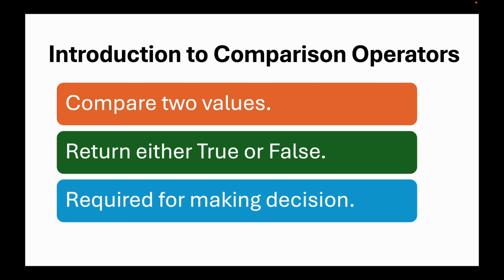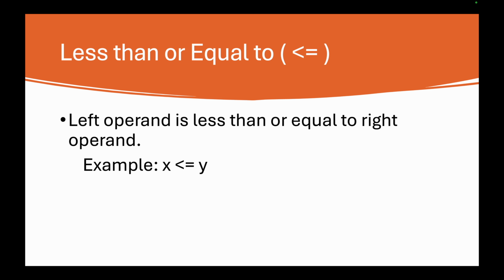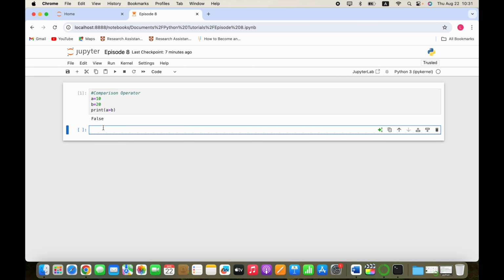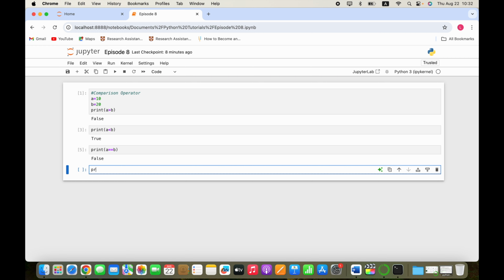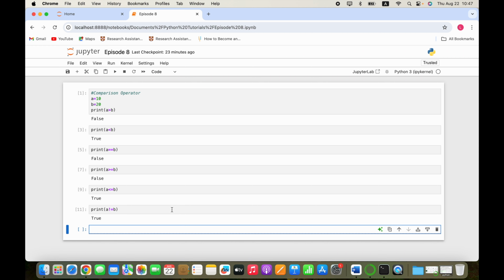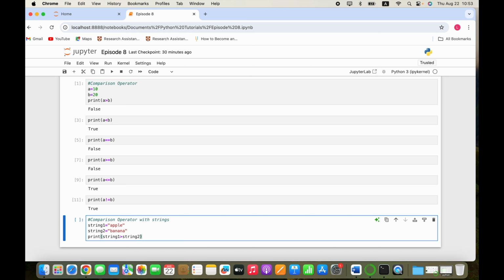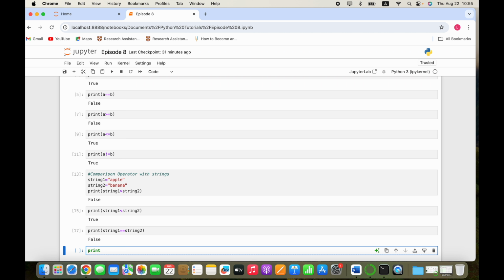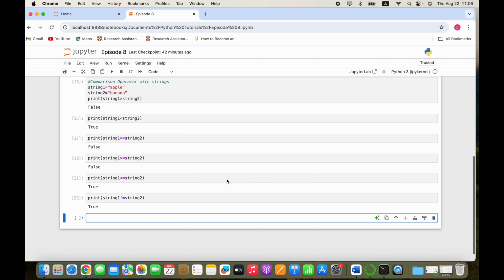COMPARISON OPERATORS | PYTHON FOR BEGINNERS 2024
COMPARISON OPERATORS#learnpython

Welcome to this quick tutorial! Today, we'll get into Python's comparison operators and learn how they work with both integers and strings. Whether you're a beginner or just brushing up, this video will give you a clear understanding of how to use these essential operators in your Python projects.